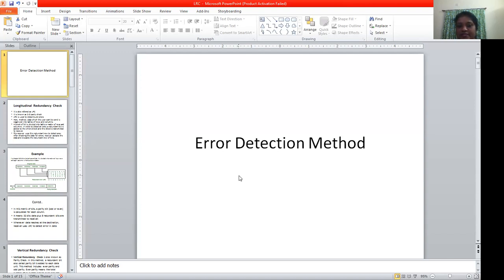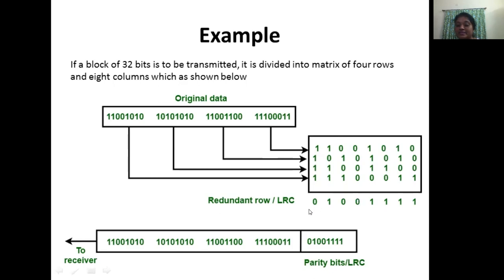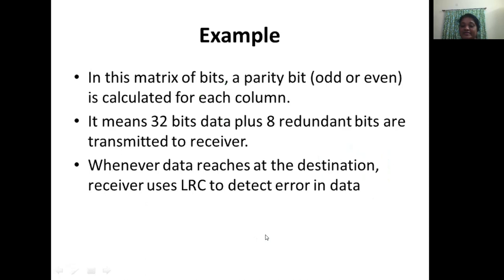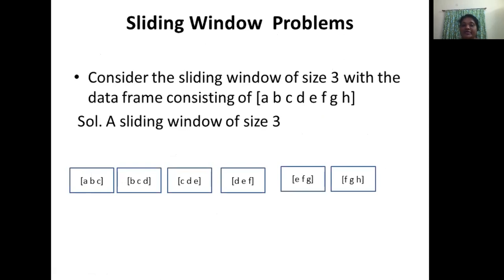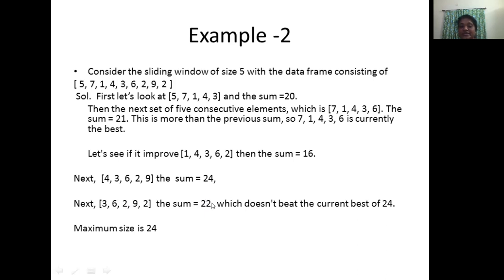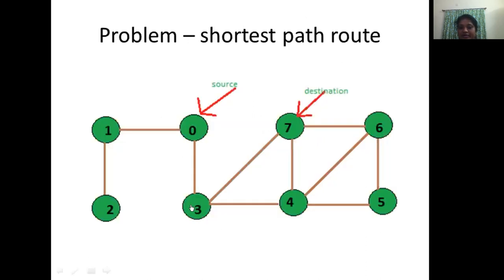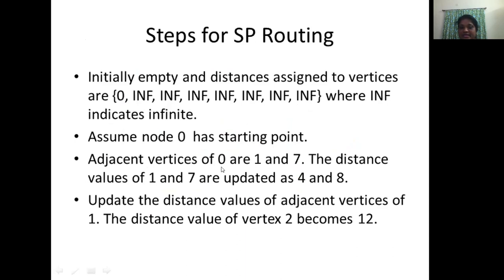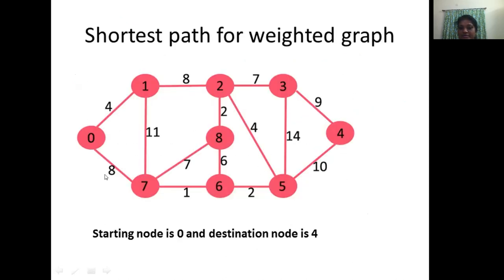Error Detection Methods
It deals with error detection methods